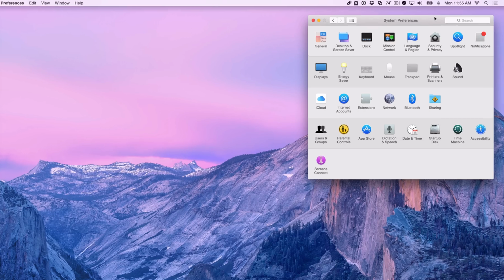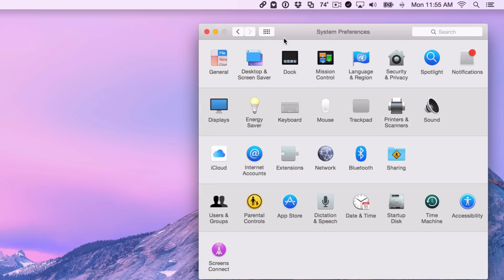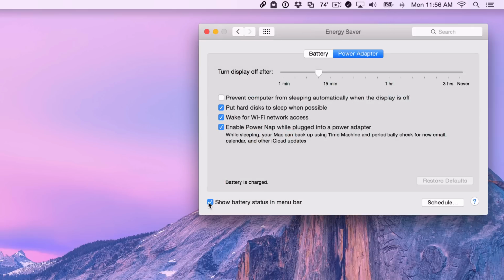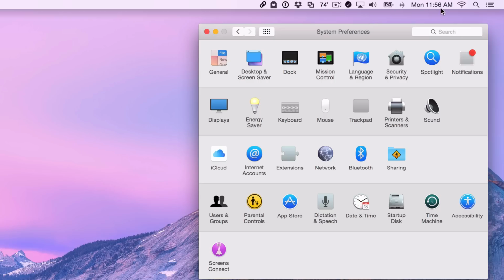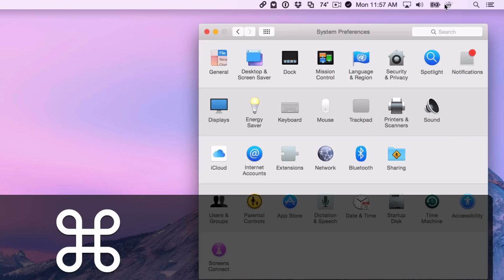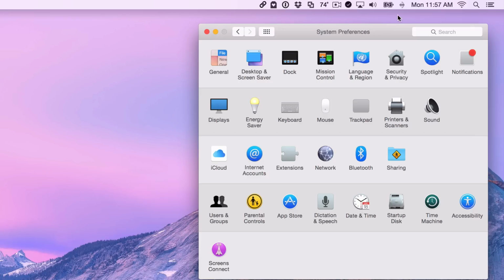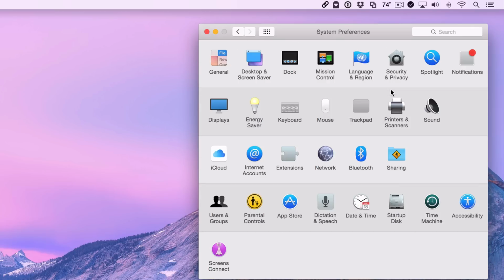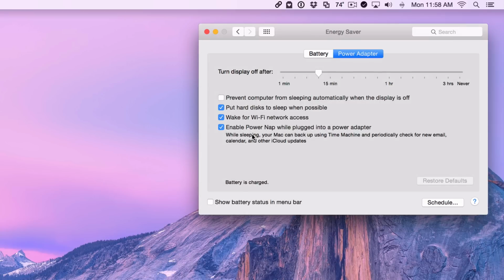Mac Tip: Rearrange and remove stock menu bar icons on Mac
Description: How to rearrange and remove some of the stock menu bar icons on OS X. This does not apply to third-party icons. For that, you'll need a tool like Bartender, which I discuss

About iDB